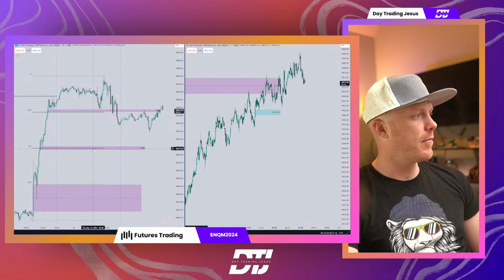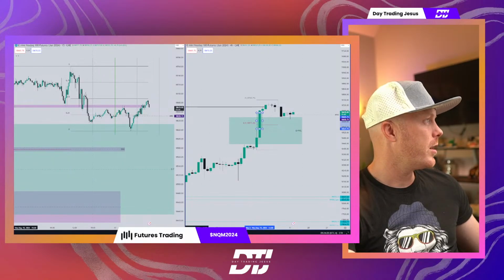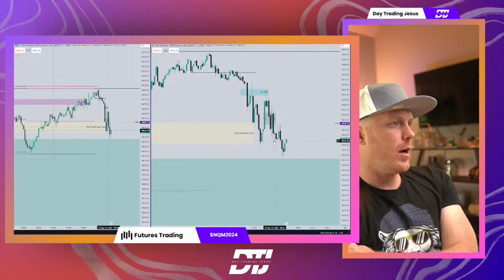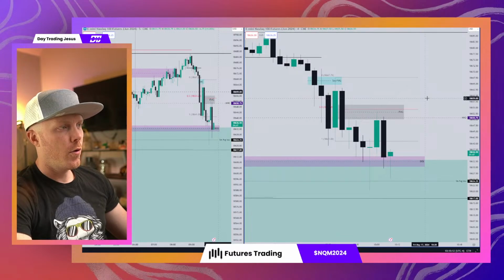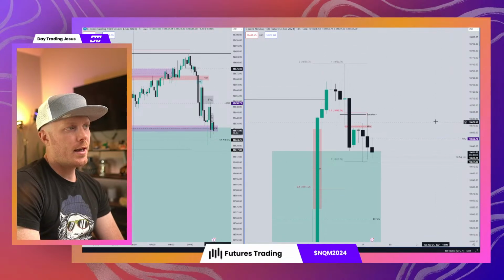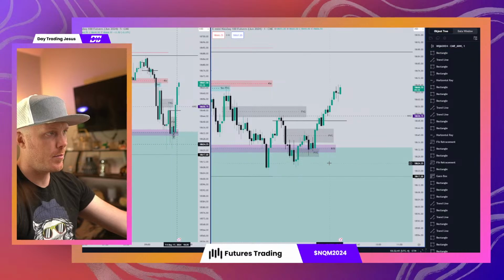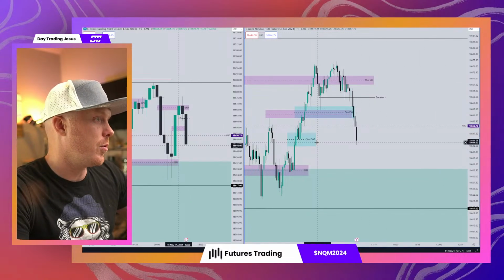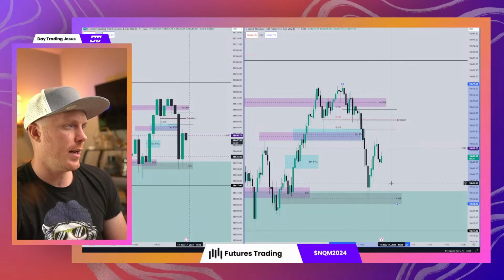(Trimmed) Friday AM Session - Day Trading Futures Live Using ICT Concepts - $NQ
Join me as we Trade $NQ using ICT trading Concepts.